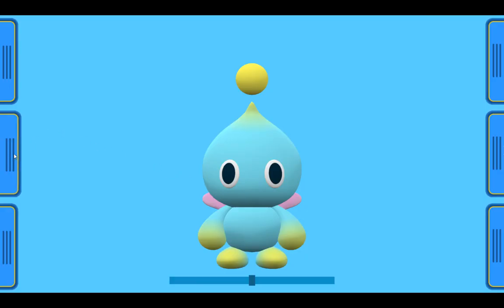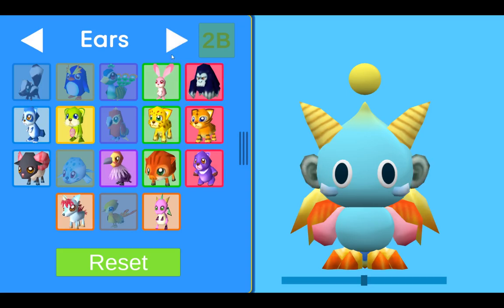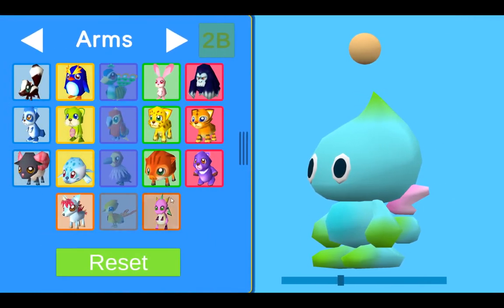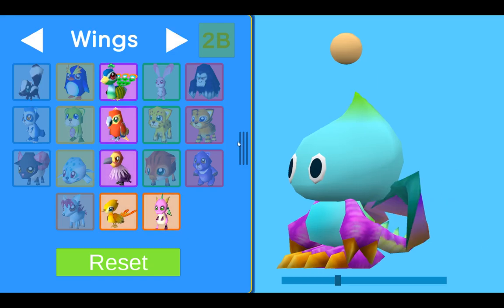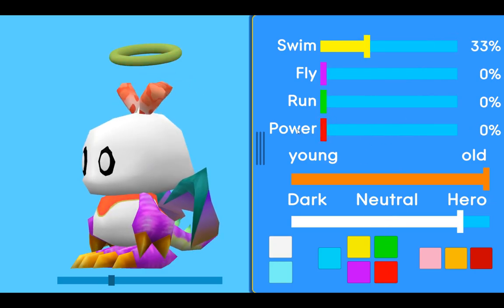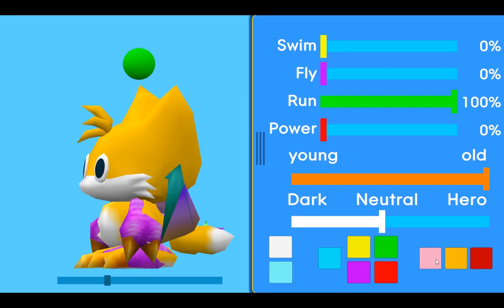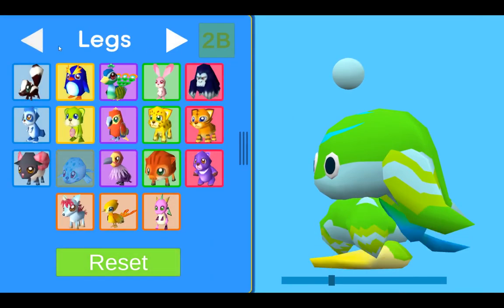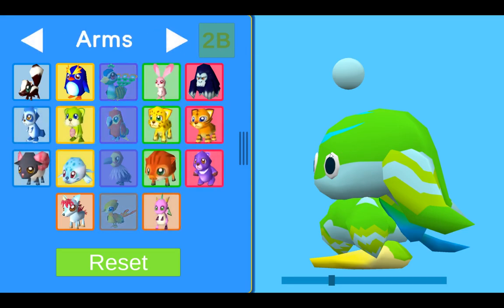Chao Viewer || Deco Menu and some more Animal Parts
Now i have prepared the Decorations menu and the arms, tails, wings and feet are being positioned accordingly